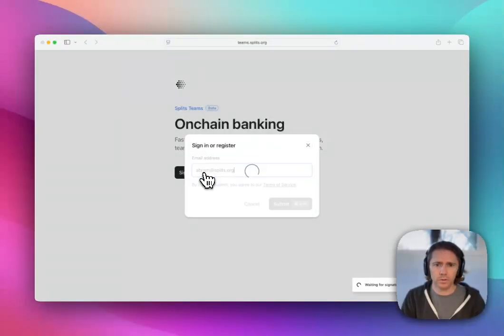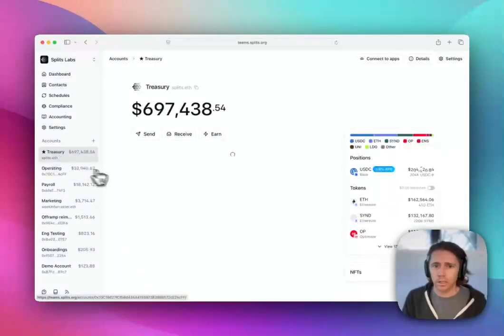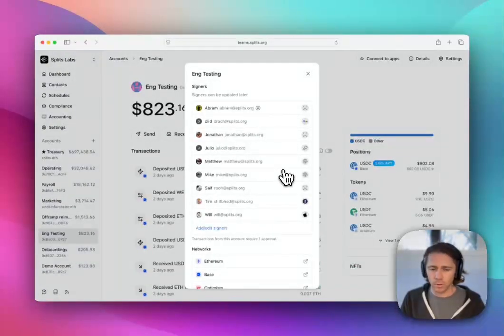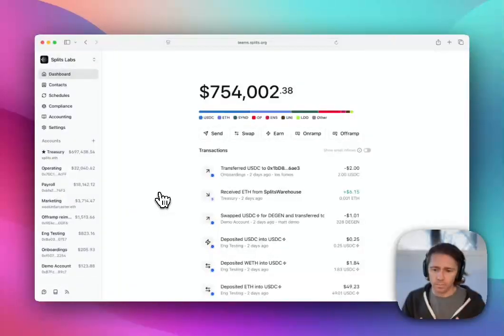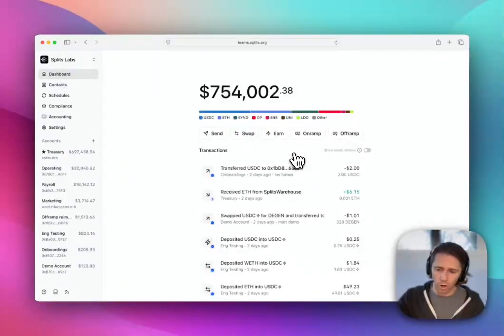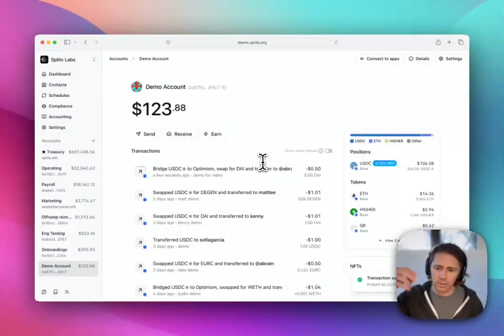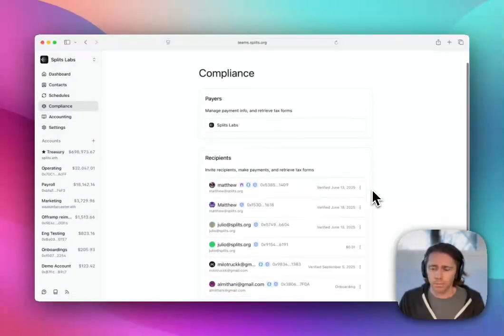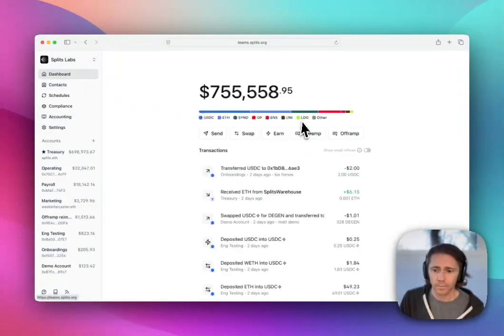Teams demo - September 2025